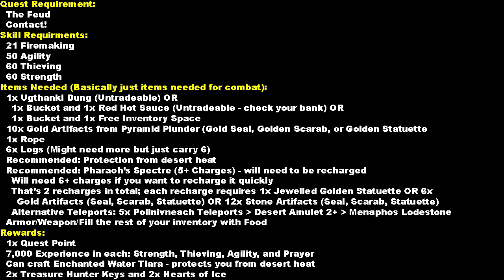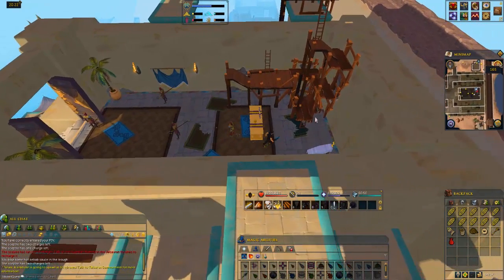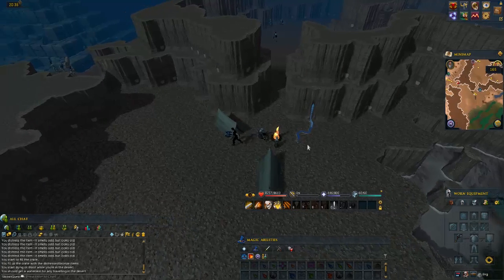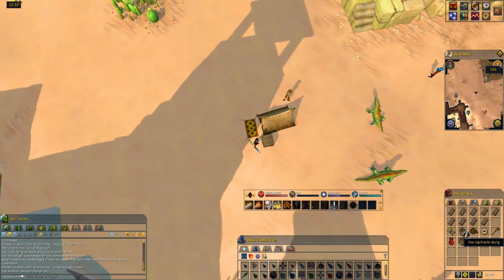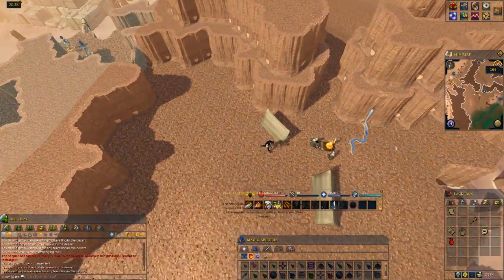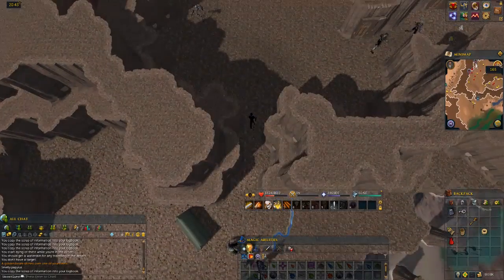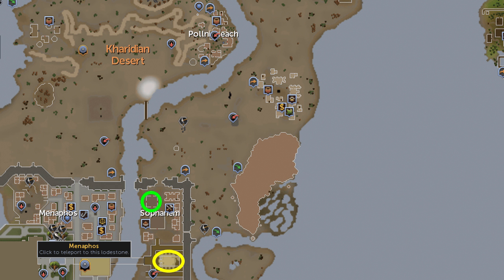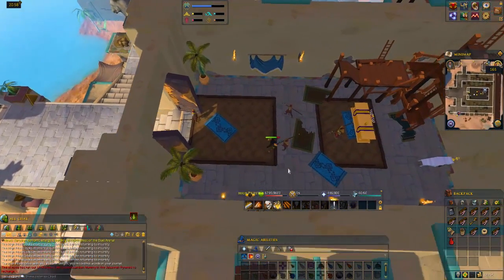RS: Dealing with Scabaras Guide - RuneScape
NEW CHANNEL RuneScape RS3 RS EoC Updated Dealing with Scabaras Quest Guide Walkthrough Playthrough Help